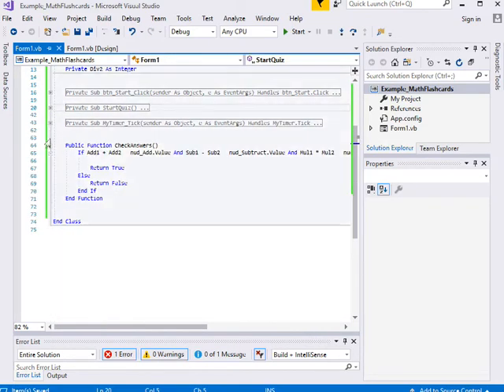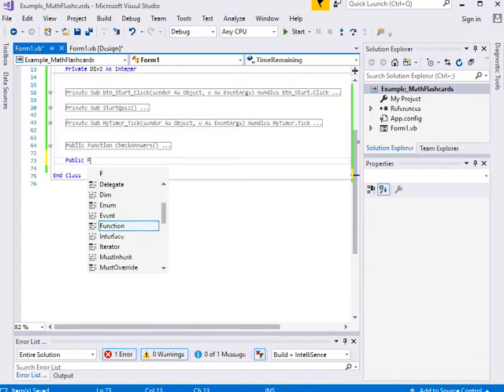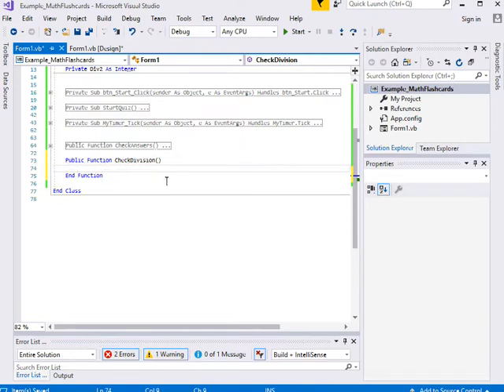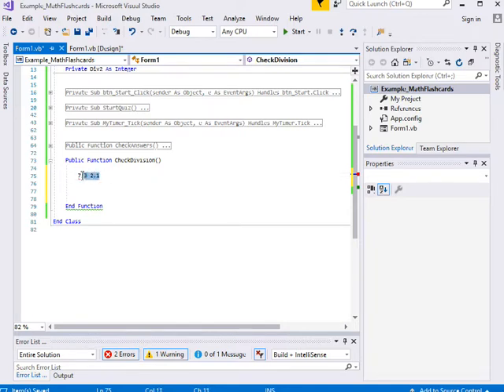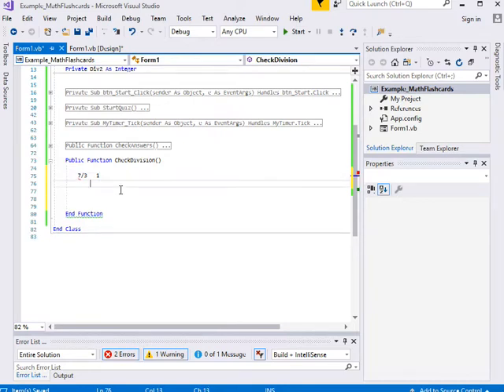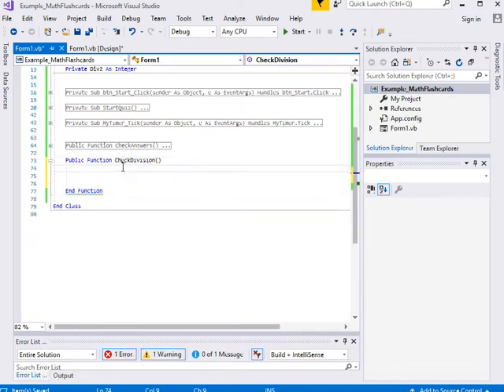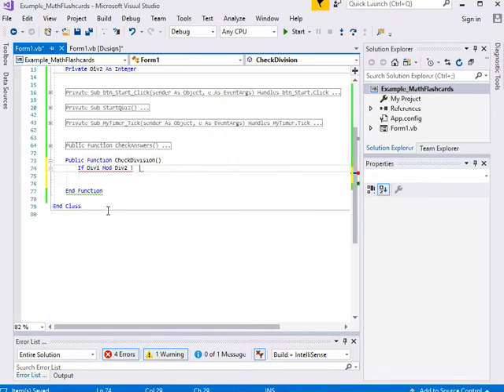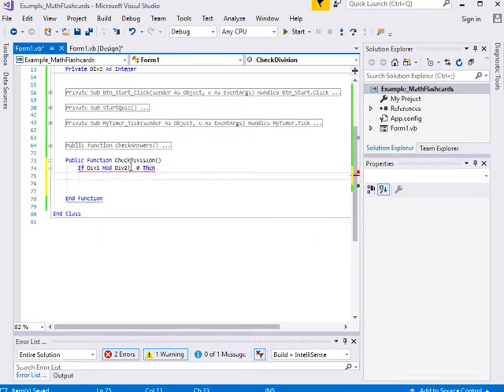Visual Basic Lecture5 Part4